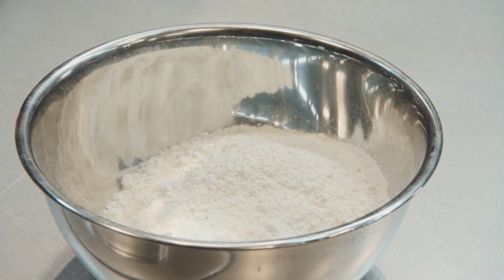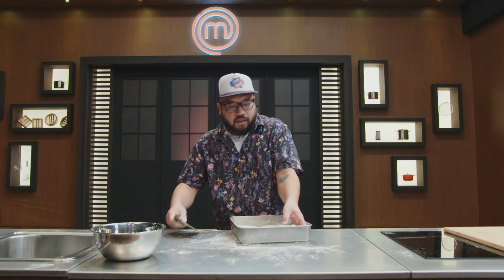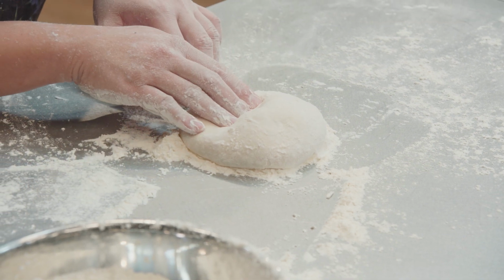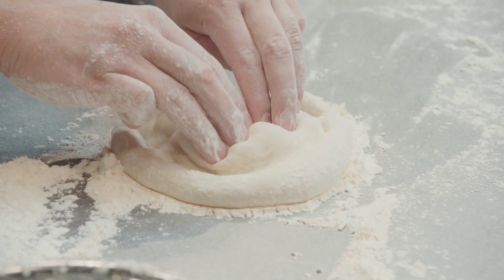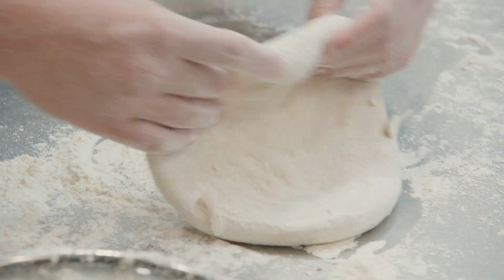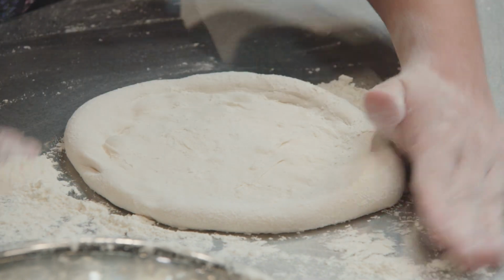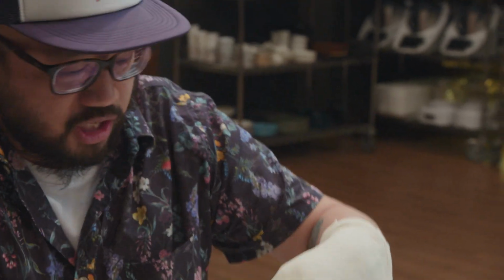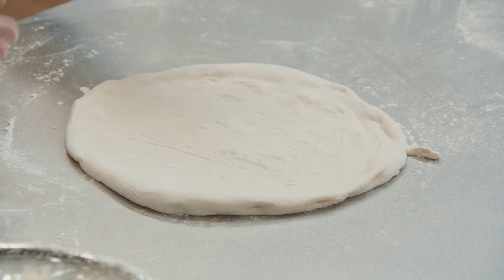Chef Bjorn on how to stretch pizza dough | EP10 MasterChef Singapore S3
Chef Bjorn on how to stretch pizza dough